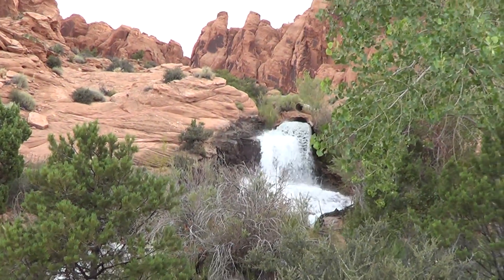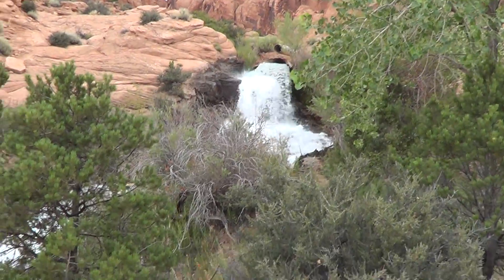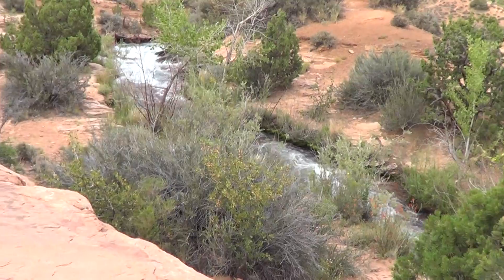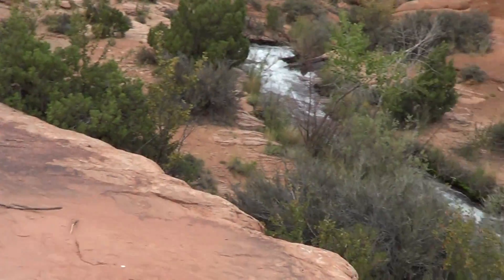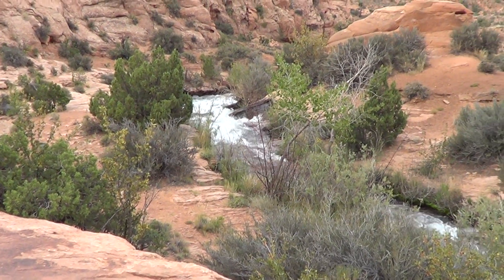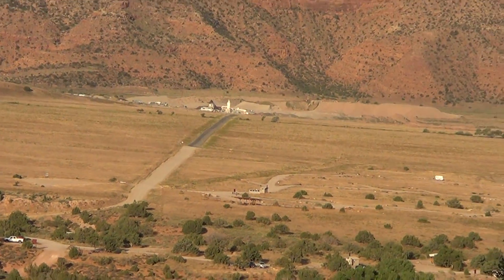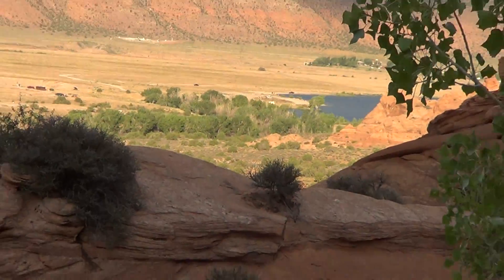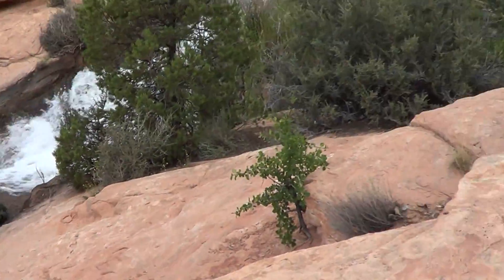utah vacation kens lake falls 3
I finally made it to the top